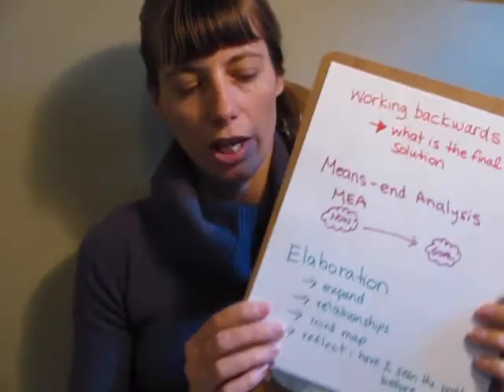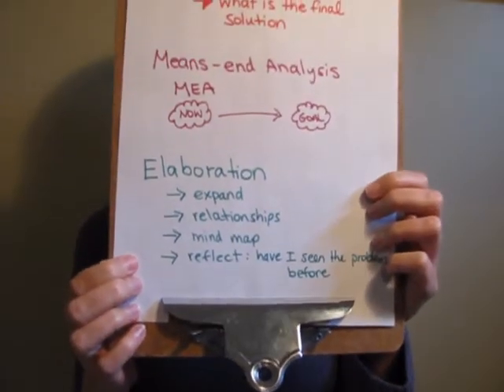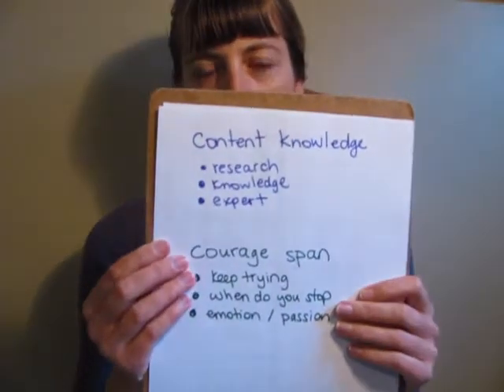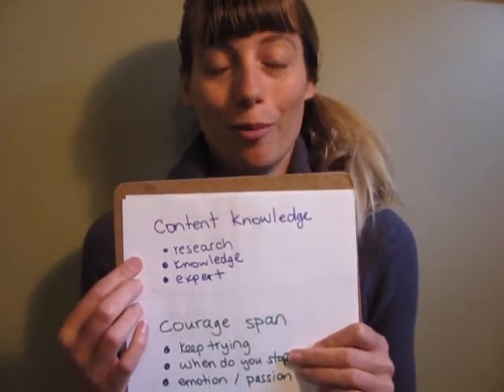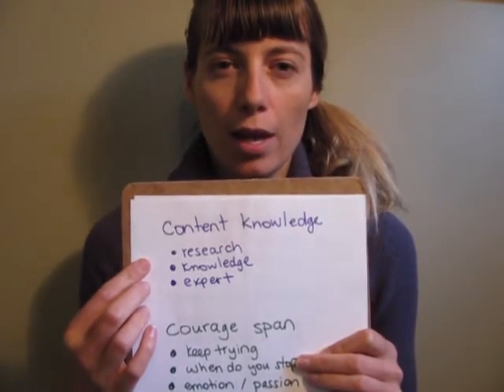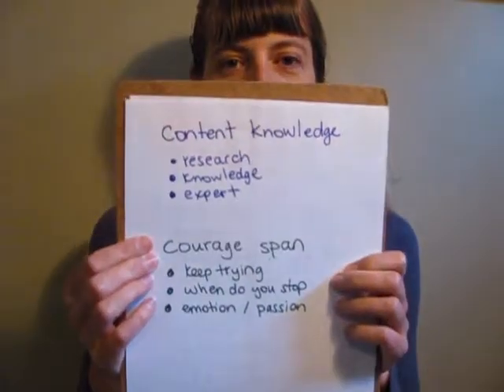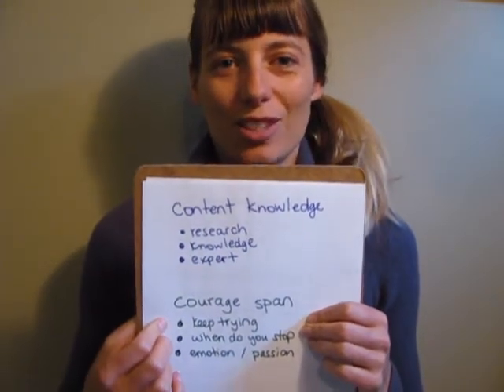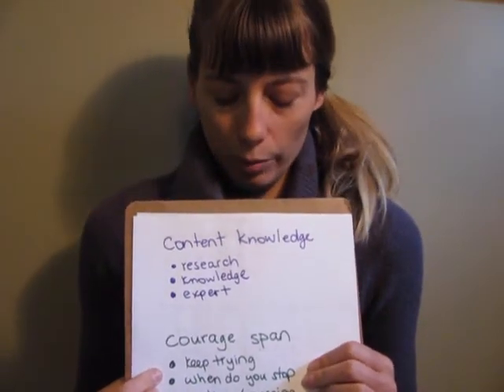Problem Solving Video _ Part 2